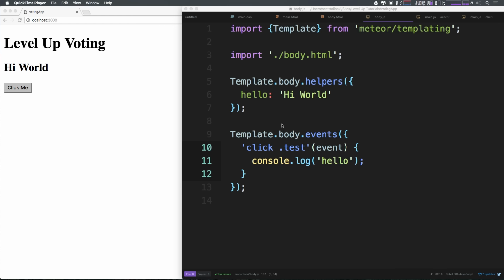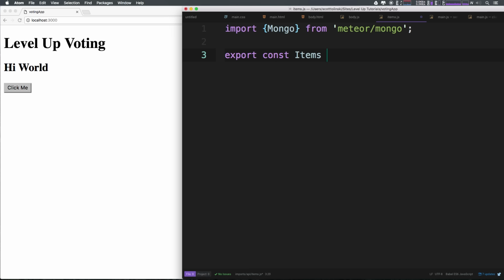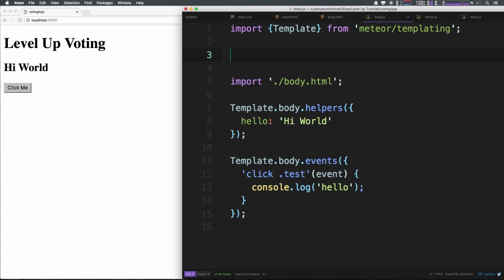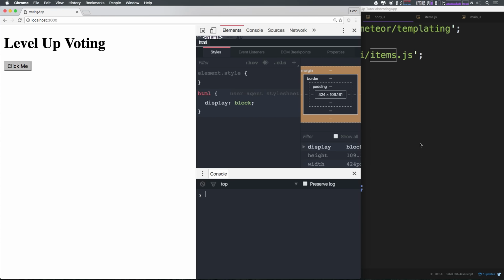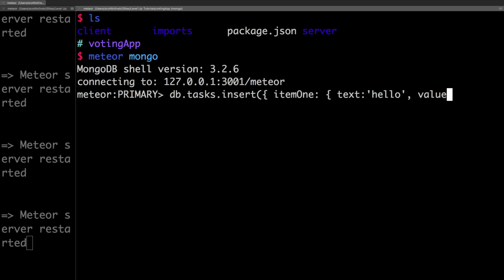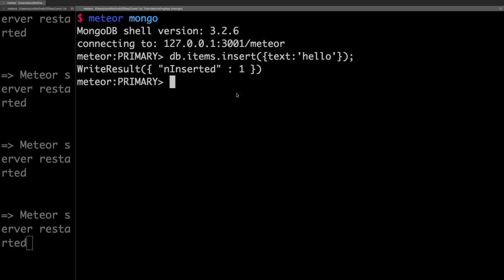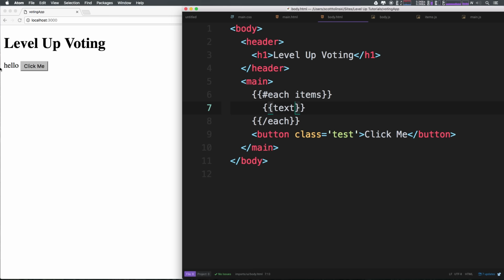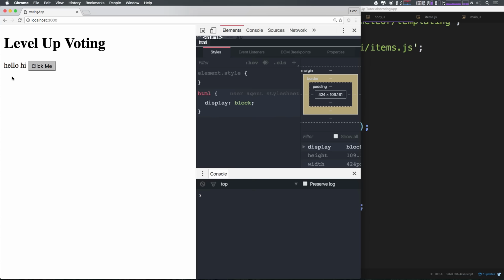Meteor 1.4 For Everyone #5 - Saving Collections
In this Meteor js 1.4 video tutorial we talk how to save data into a Meteor collection.